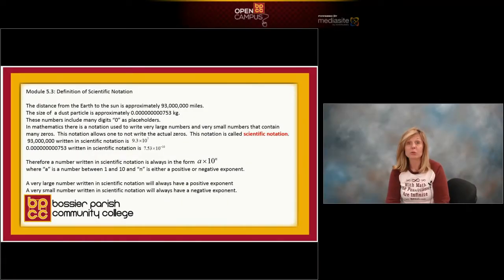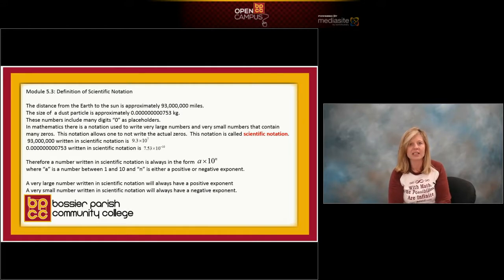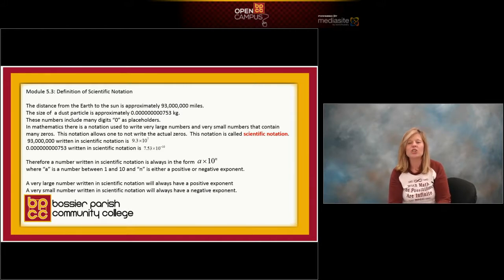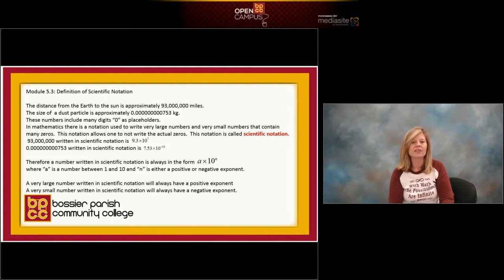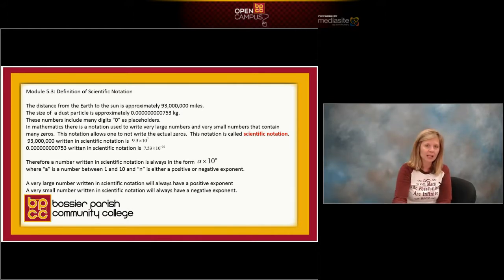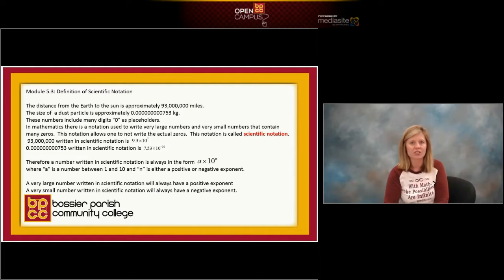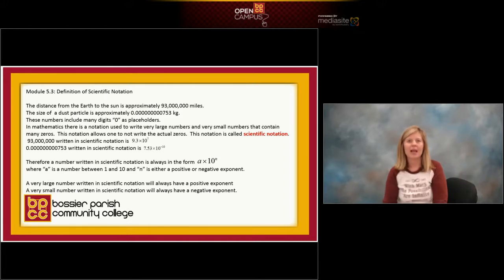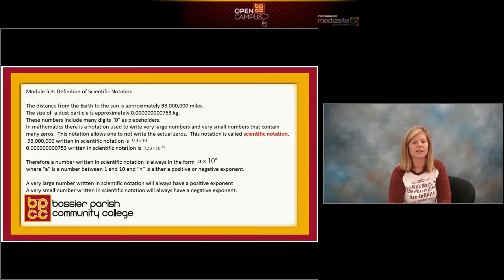5 3 Meaning of Scientific Notation